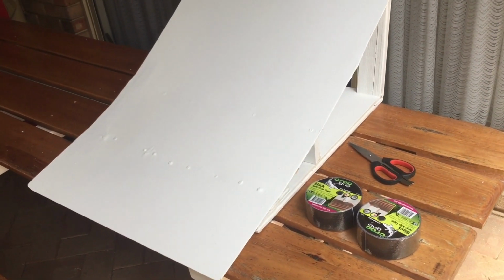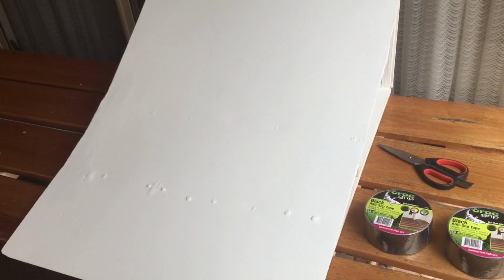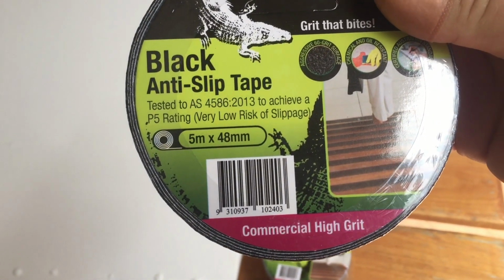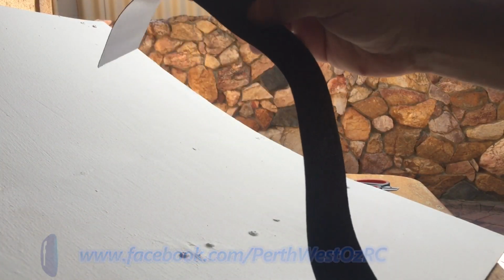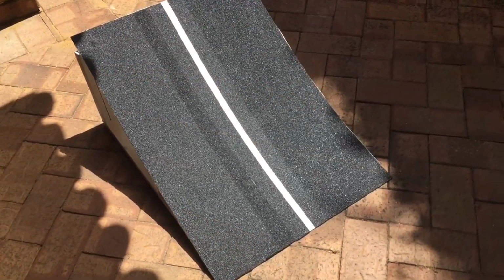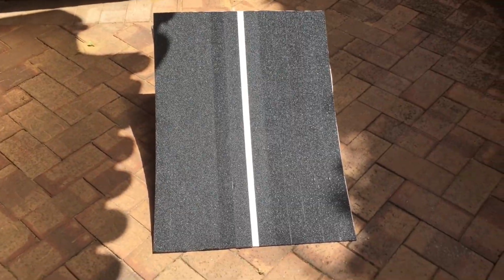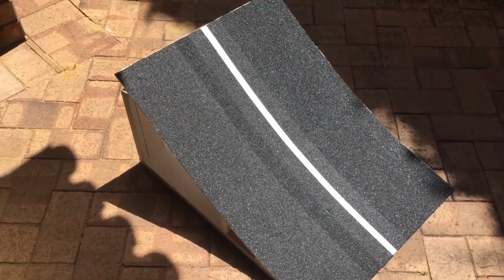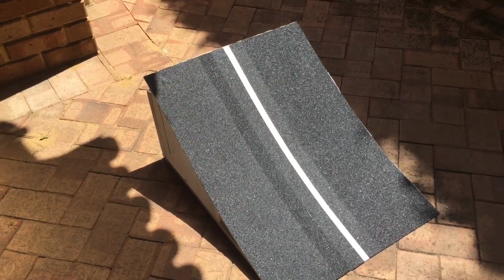Add GRIP to your RC Ramp! Croc Grip Tape / Bunnings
Hey guys, i repainted my ramp the other week and decided I'd protect it from water & damage while adding grip for my RC trucks to jump off. Here is the Croc Grip tape i purchased and used on my ramp that is available From Bunnings Stores in Australia and New Zealand